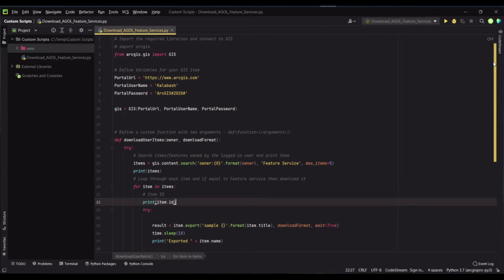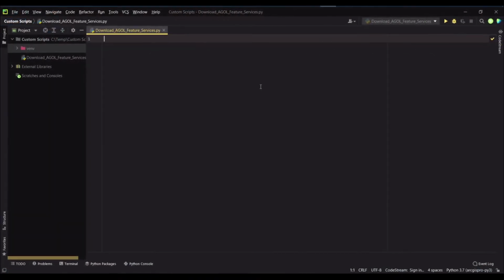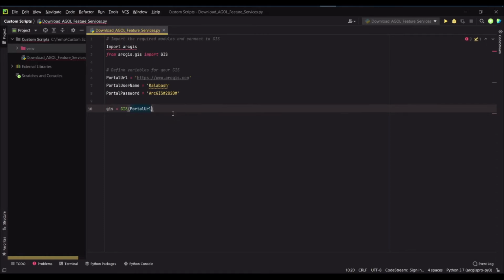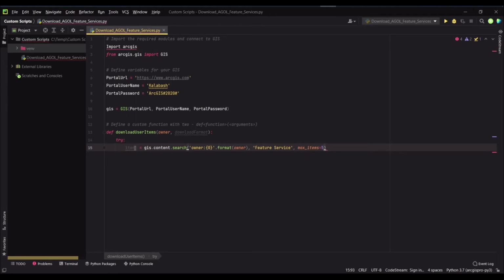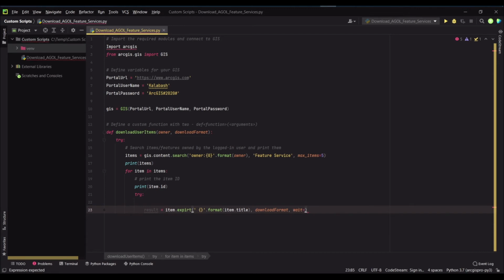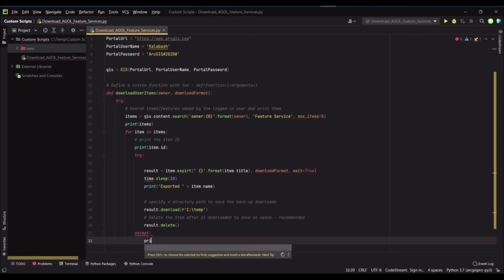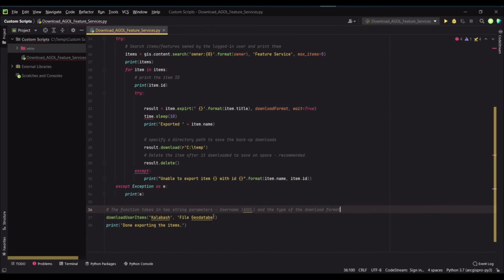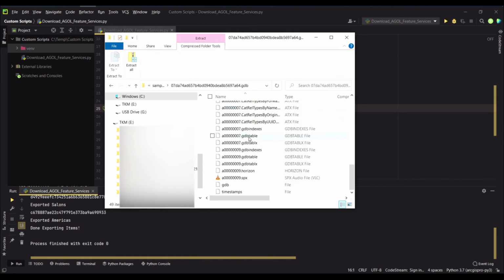How To: Download feature service items from ArcGIS Online using ArcGIS API for Python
Note: - This script does not change the way your dataset is in ArcGIS Online!

Often times, you'll need to have or build a back-up of your datasets in ArcGIS. Data can be lost in various ways but being sure that you have a back-up ensures a smooth operation in your organization. Building a back-up can be achieved in many ways. The choice solely depends on you and it is limited by how much skilled you're.

Here, let's not be limited, we can utilize a simple script to go over.